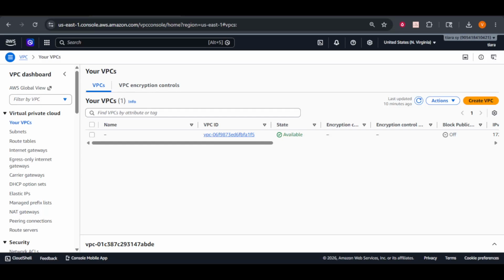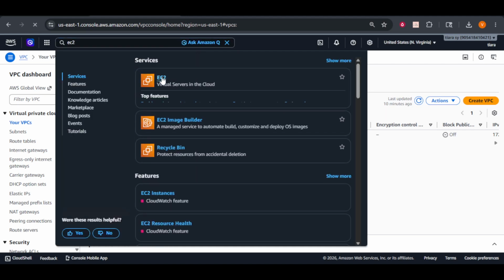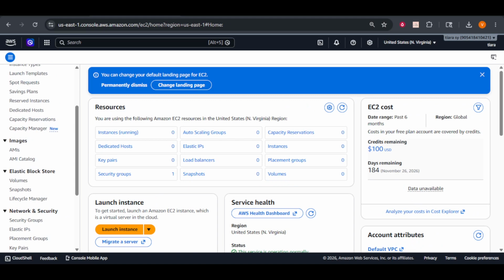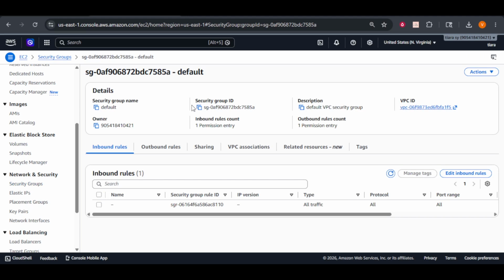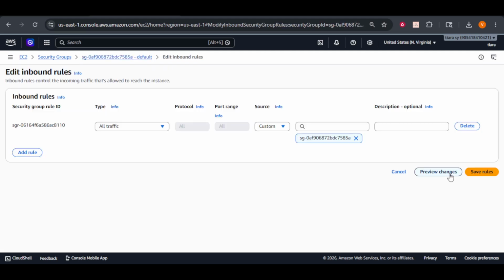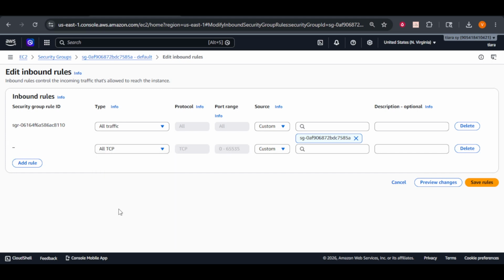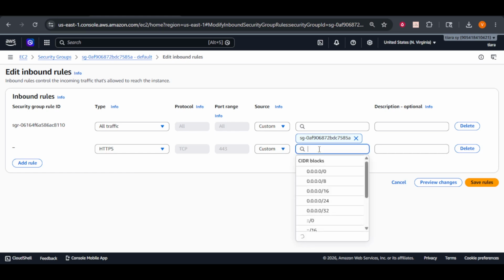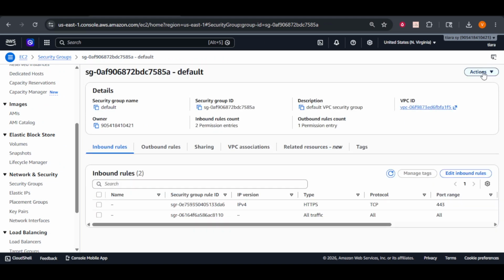How to Open Port in AWS 2026 (Simple Guide)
In this comprehensive tutorial, we will guide you through the essential steps to open a port in AWS. Whether you are setting up a web server or enabling access for applications, understanding how to configure your security groups effectively is crucial for your infrastructure's security and functionality.

By the end of this video, you will have a clear understanding of the process and best practices involved in opening a port in AWS. Make sure to watch till the end to fully grasp these vital concepts and set up your environment correctly.